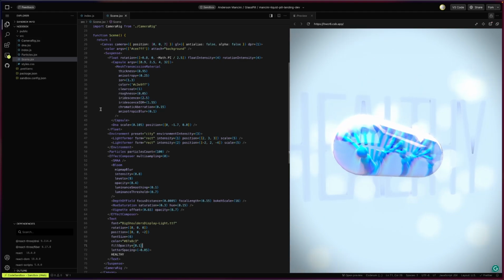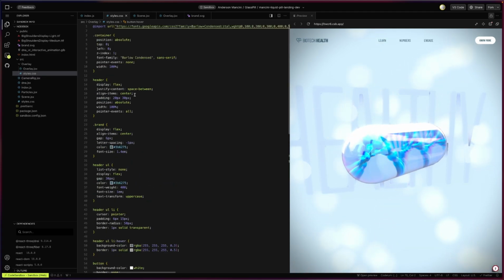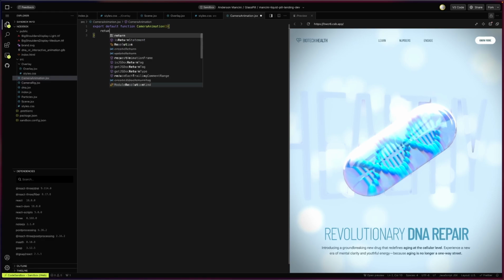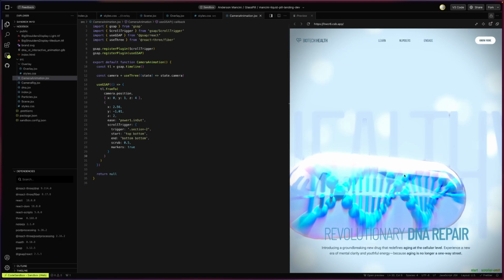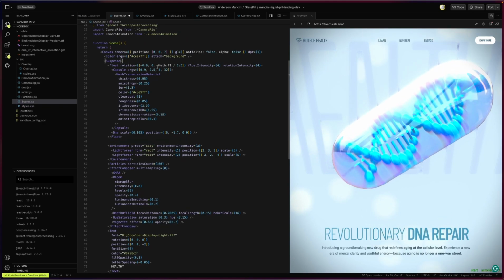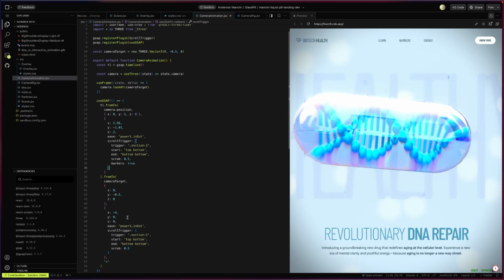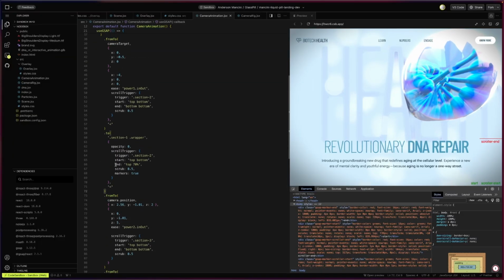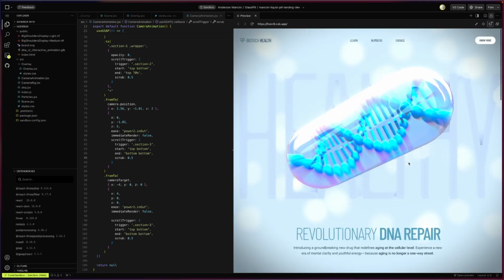[ Project + Source code ] Part 2 - Beautiful Landing Page with React Fiber & Three.js (Free Course)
💡 Part 2 - What You’ll Learn:
In this video, we’ll transform the project from Part 1 into a scrollable 3D experience by animating the camera with the useGSAP hook and adding HTML elements on top of the Three.js background.